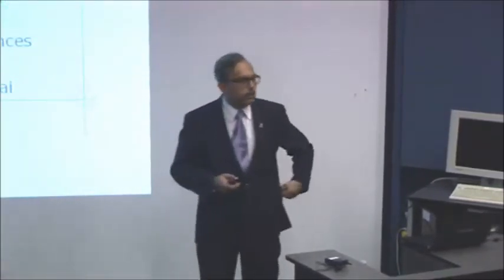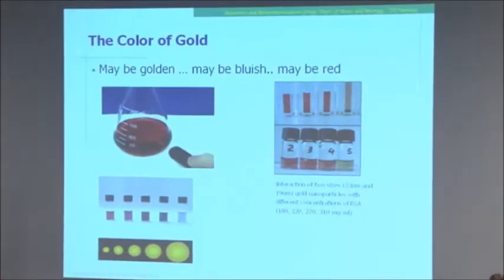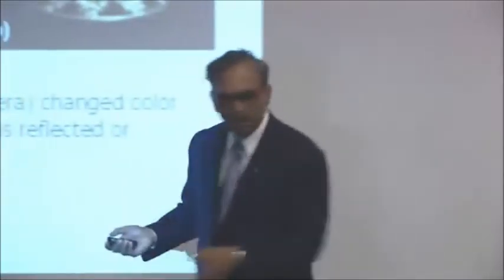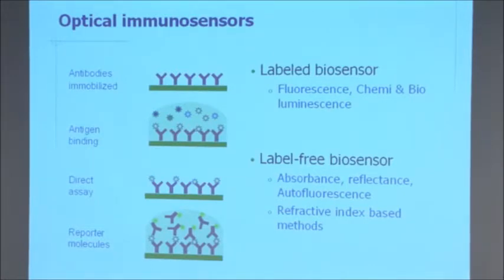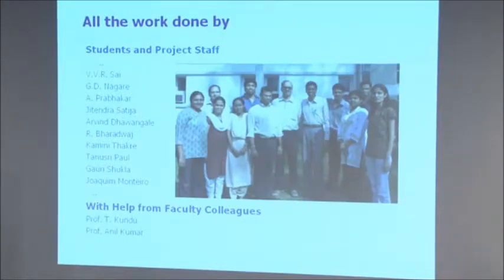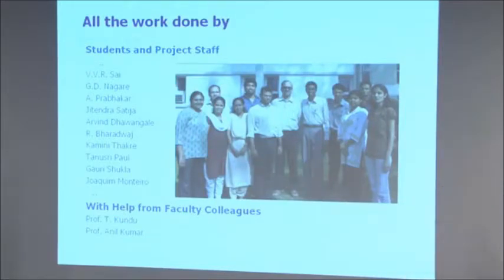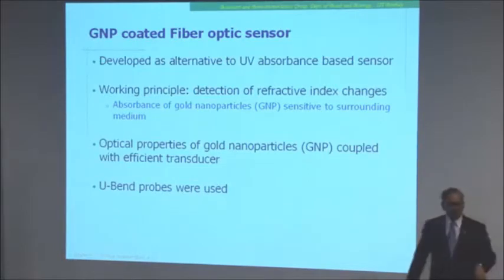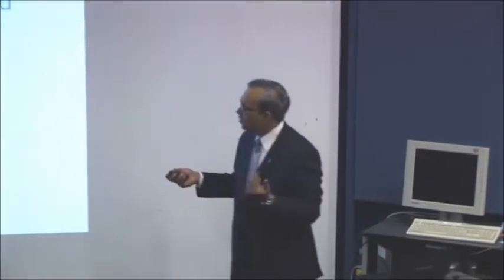Professor Soumyo Mukherji on Nanoparticles and Waveguides | WIN Seminar Series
On Sept 30th 2010, Professor Soumyo Mukherji of the Centre for Research in Nanotechnology and Sciences and IIT Bombay, delivered a lecture titled "Nanoparticles and Waveguides: made for each other in the optical sensors domain" as a part of Waterloo Institute for Nanotechnology's seminar series.